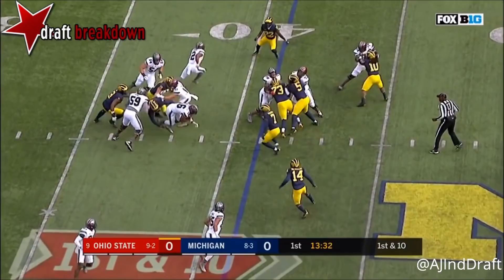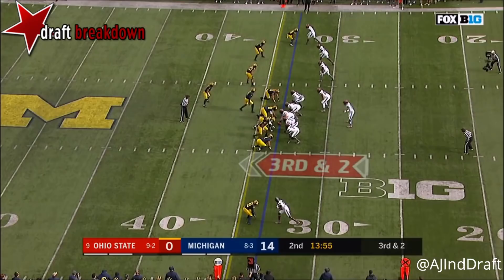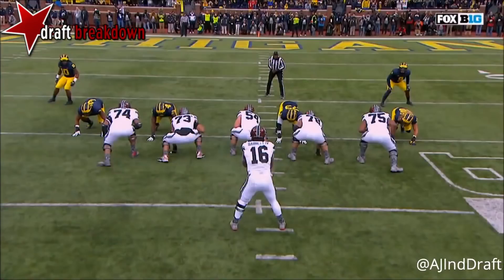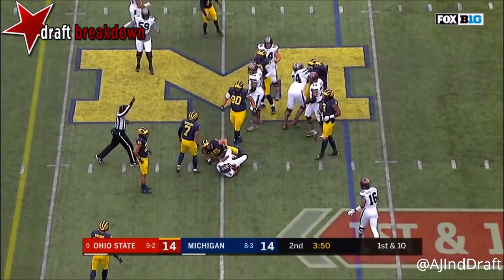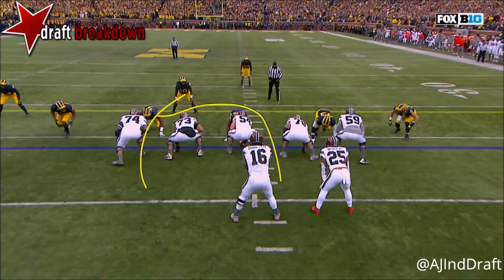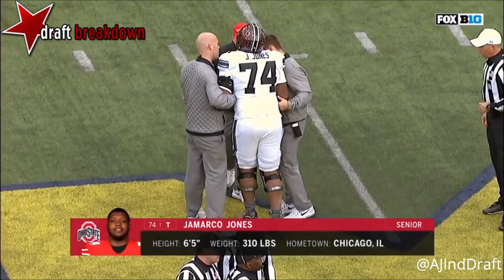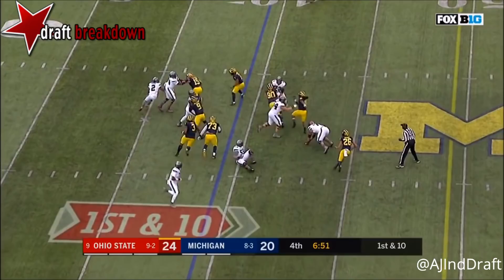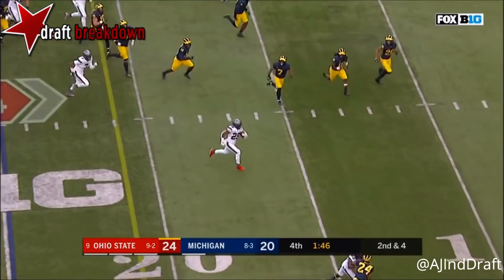Jamarco Jones (Ohio LT) vs Michigan - 2017